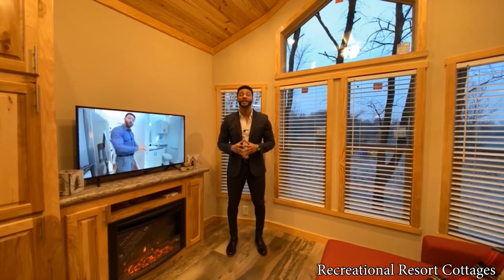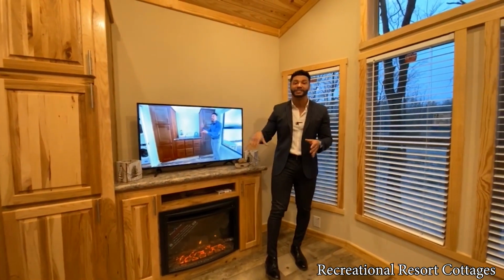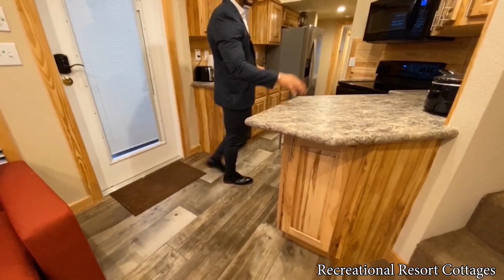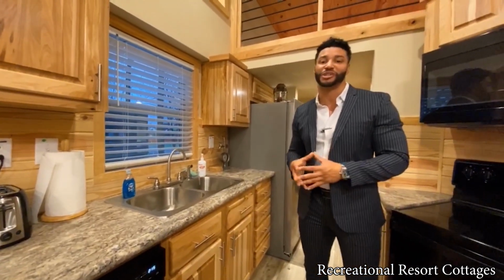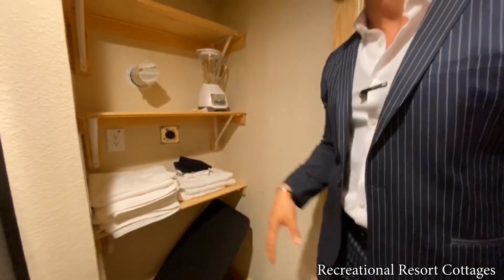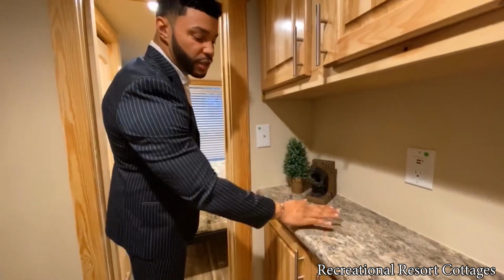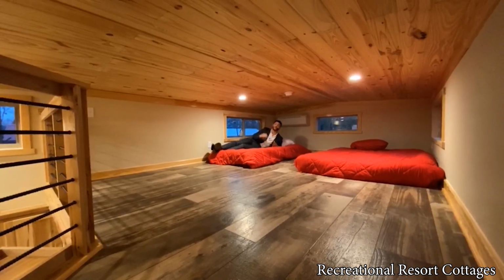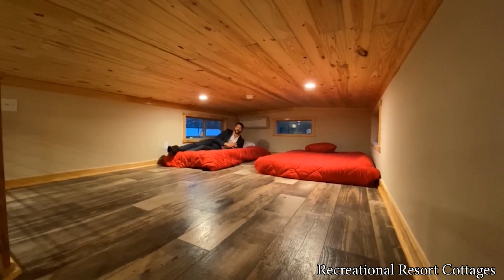TINY HOME TRY&BUY cabin on the lake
This is your opportunity to try out one of the most popular RV park model tiny home floorplans with a front bay and large loft.  Recreational Resort Cottages and Mr. Tiny have teamed up with Hidden Forest Lake to offer you the chance to spend some quality time in the Bear Bunker.  To make a reservation to stay in this cabin overlooking the lake at Hidden Forest Lake in Campbell, Texas, call and request Mr. Tiny's Try & Buy program.  The Bear Bunker is a tiny home RV park model with a side entry featuring a large kitchen with an eat-in bar, the largest loft you can get in a RV park model, a separate bedroom in the back, a builtin entertainment center, and a coffee bar in the hallway.  This display model features cabin accents and the ductless a/c and heat system.  Your choice.
If ordered today with these same upgrades, the Bear Bunker is $69000 including delivery and tiedowns within 100 miles (additional freight charges apply for farther distances) the ductless a/c and heat system installed, manufacturer's warranty, plus a 7 year extended service contract.
Please note that prices are subject to change without notice at any time due to rising building and materials costs.